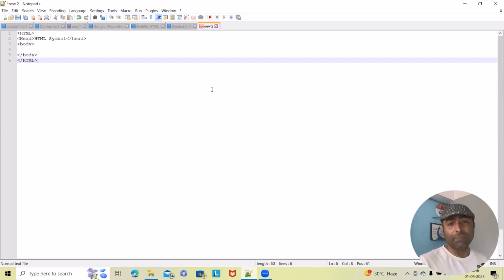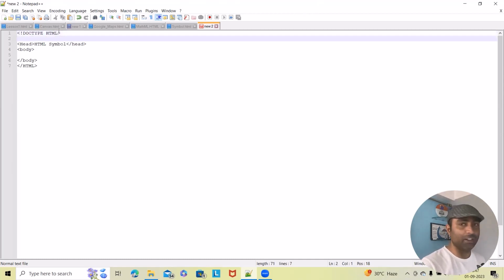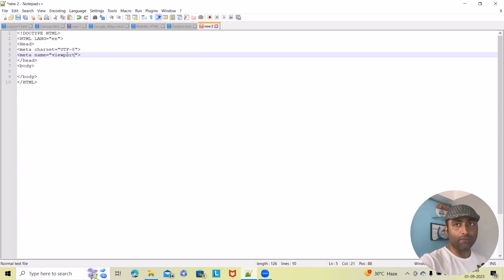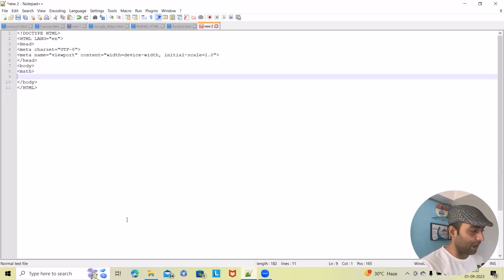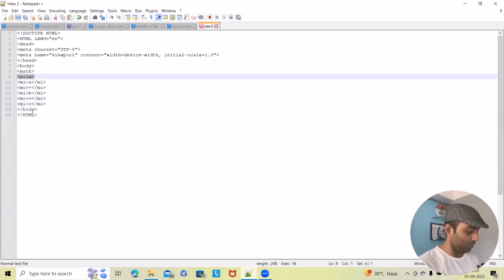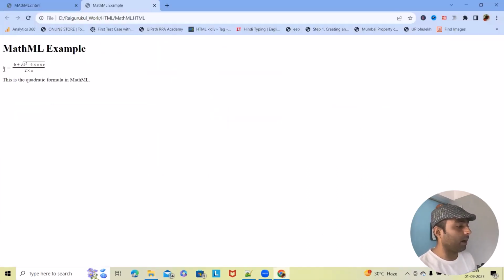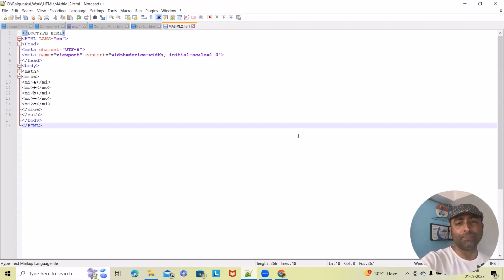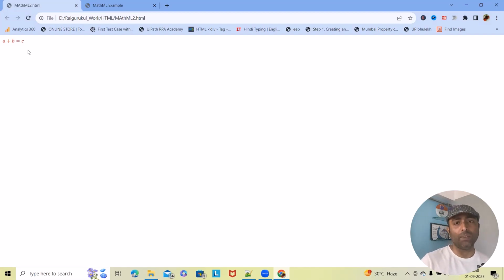HTML MathML | HTML5 Tutorial | HTML Beginner Guide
Embedding both MathML content and a video description in an HTML document can be achieved by combining the MathML code and the video description within the HTML structure.